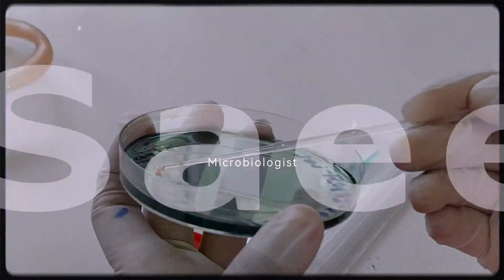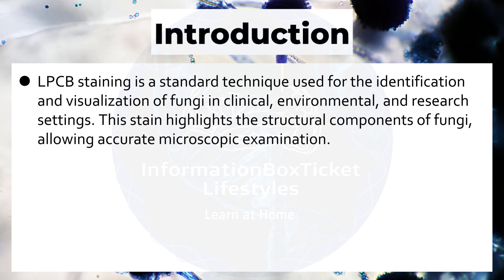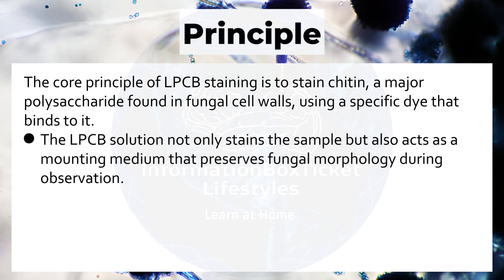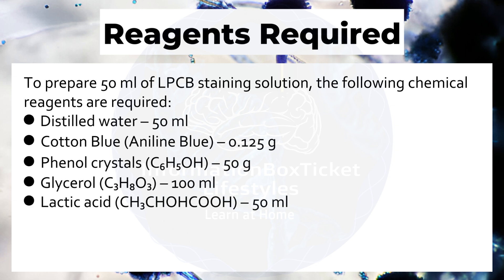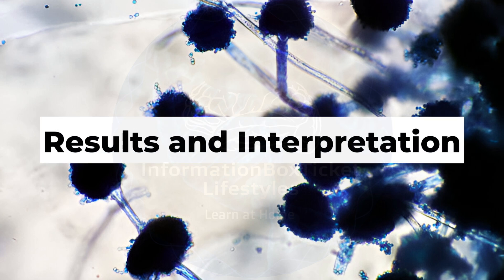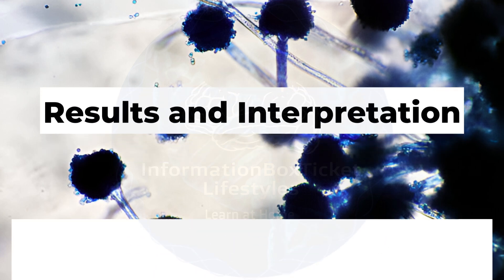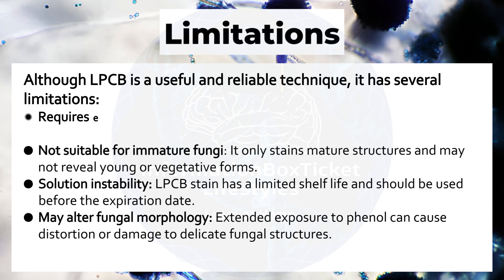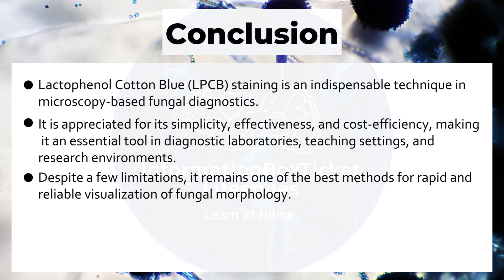Lactophenol Cotton Blue Staining | Principle, Preparation, Procedure & Fungal Identification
Unlock the secrets of Lactophenol Cotton Blue (LPCB) Staining – a powerful and essential mycology technique for identifying fungi under the microscope. In this detailed video, we’ll walk you through everything from its principle and reagents to its step-by-step preparation, staining procedure, results, and real-world applications.

Whether you're a microbiology student, medical technologist, or researcher, this video is your complete guide to mastering LPCB staining!

📌 Chapters Included
📌 High-Yield for Practical Exams
📌 Easy Visuals for Learning

🔬 Suitable for:
• Microbiology & Mycology students
• Lab professionals
• MLT, MBBS, DPT, MSc, MPhil, and BSc learners

Timestamps:
00:48 - Introduction to Lactophenol Cotton Blue Staining
02:34 - Principle
04:12 - Reagents Required
05:01 - Preparation of LPCB Solution
06:38 - Procedure of LPCB Staining
07:58 - Results and Interpretation
08:53 - Limitations
09:53 - Applications
10:48 - Conclusion